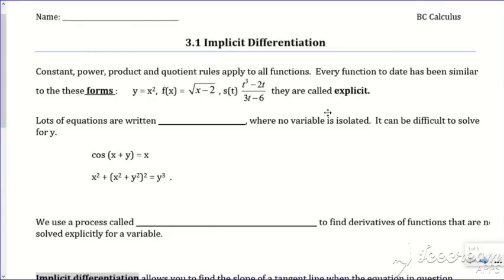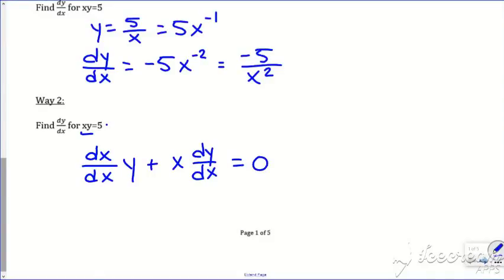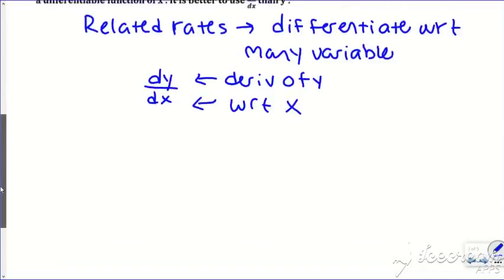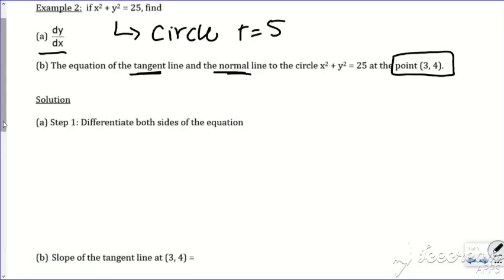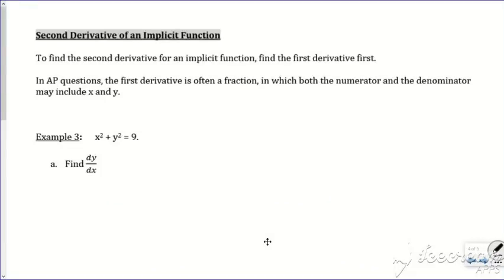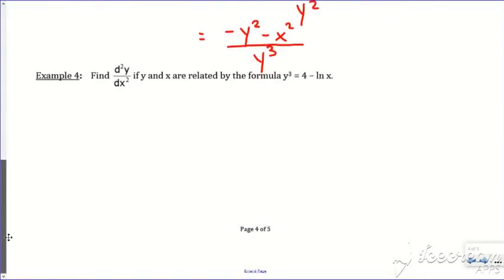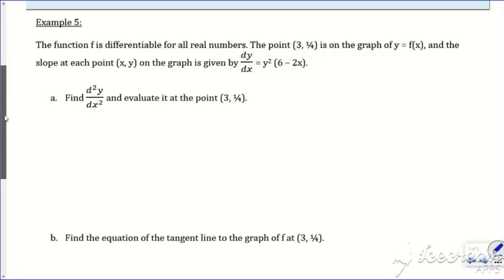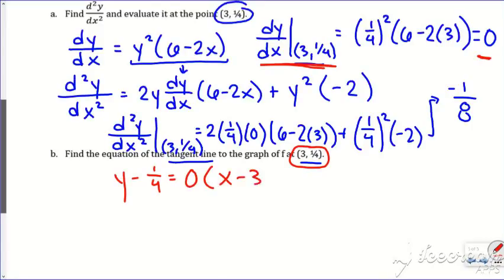3.1 Implicit Differentiation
An introduction to taking the derivative when you can't isolate one variable.